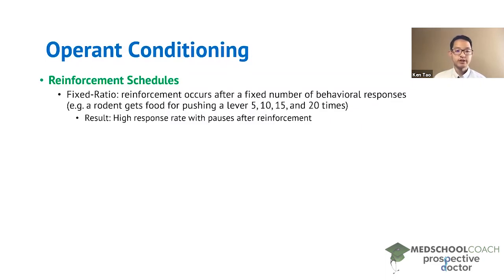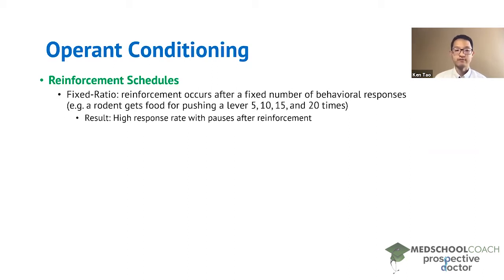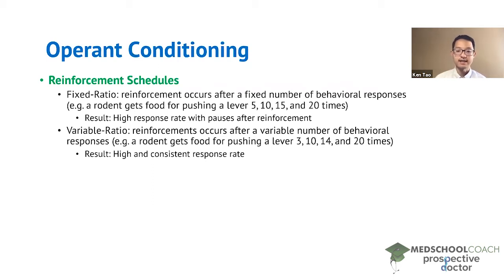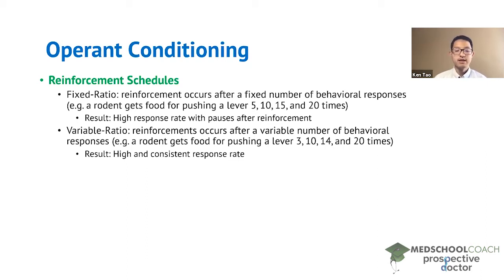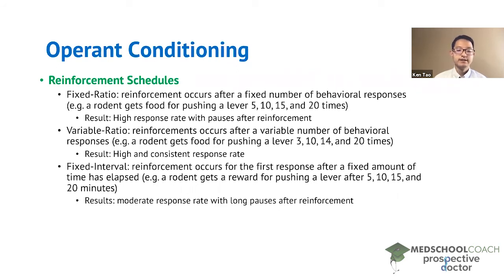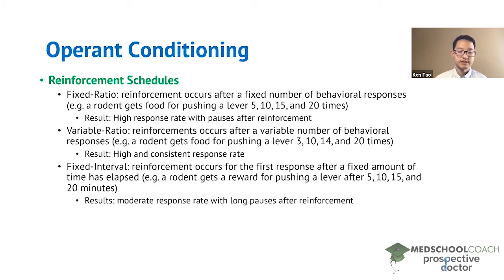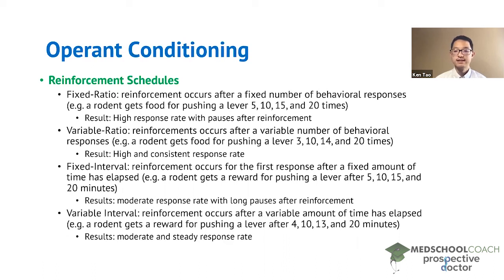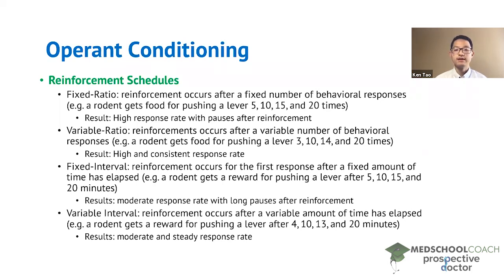Operant Conditioning – Reinforcement Schedules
Need help preparing for the Psych/Soc section of the MCAT? MedSchoolCoach expert, Ken Tao, will teach everything you need to know about Operant Conditioning and Reinforcement Schedules for Associative Learning. Watch this video to get all the MCAT study tips you need to do well on the psychology section of the exam!

With operant conditioning, we present an animal with a stimulus in order to manipulate the frequency of a behavior. However, we don’t necessarily have to present the stimulus after every behavior. We could present a stimulus after different numbers of incidences of behavior or after a particular amount of time. Our decision of “when” to present a stimulus is a reinforcement schedule. There are different types of reinforcement schedules: fixed ratio, variable ratio, fixed interval, variable interval.

1. Fixed ratio: In a fixed ratio reinforcement schedule, reinforcement occurs after a fixed number of behavioral responses. For example, a rodent could be given a reward after every single lever press, or after every seventh lever press, or any number of lever presses.

2. Variable ratio: In this reinforcement schedule, stimuli are given after a variable number of behavioral response. The stimulus will be added after a behavior occurs, but there is no set number at which it will occur. For example, a casino slot machine will result in a win after an indeterminable and random number of attempts. This form of reinforcement schedule results in a high and consistent response rate.

3. Fixed interval: This reinforcement schedule is when reinforcement occurs after a fixed amount of time has elapsed. For example, we might train a rodent to press a lever. We might then decide to put a reward in the cage at the 5-minute mark, then at the 10-minute mark, then at the 15-minute mark, and so on every five minutes. The animal will be trained to perform the desired behavior on an interval.

4. Variable interval: Here, reinforcement will occur after a variable amount of time has passed. For example, we might reward a rodent after 3, 10, and then 27 minutes. This schedule will produce a moderate, steady response pattern.

MEDSCHOOLCOACH